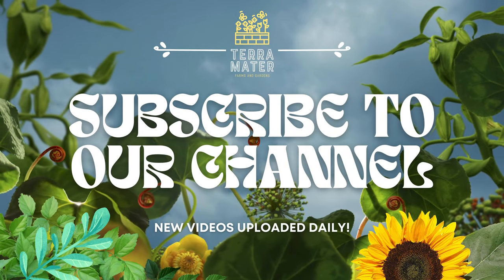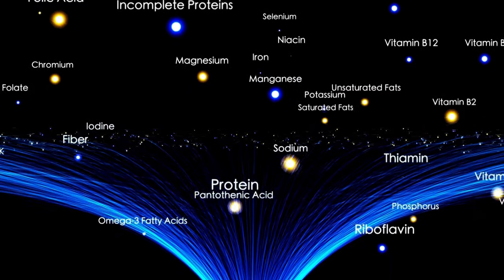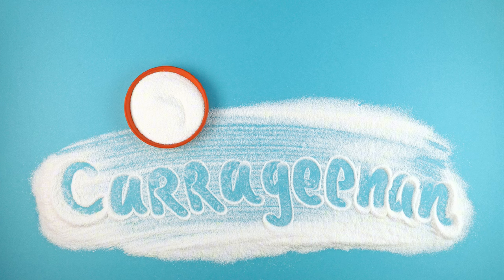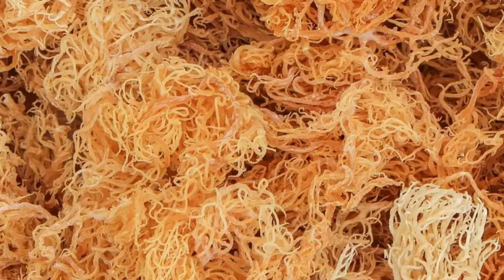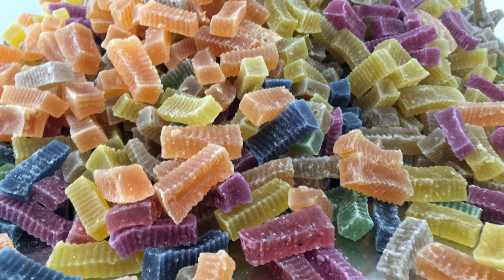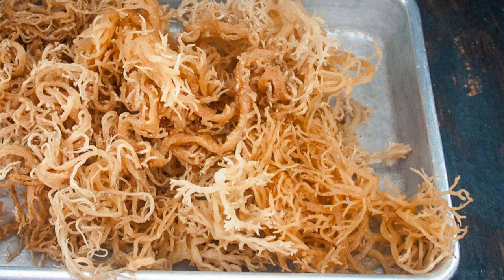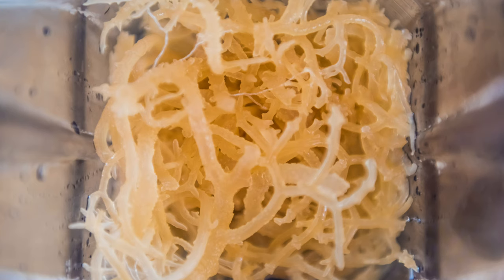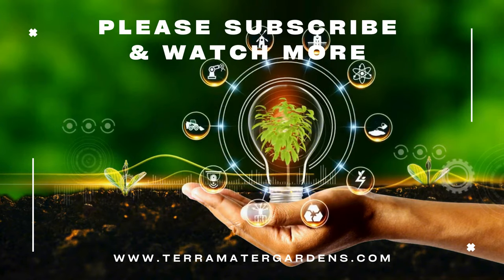🌊 Sea Moss: The Ultimate Superfood for Health & Vitality! 🌟 Discover Its Benefits Now!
YouTube Description:
Dive into the world of sea moss, the nutrient-packed superfood making waves in natural health! 🌊 In this episode of our medicinal plant series, we'll explore the incredible benefits of sea moss, from boosting immunity to supporting digestion and skin health. Learn how to incorporate this powerhouse plant into your daily routine for a natural health boost. Perfect for those passionate about holistic wellness, herbal remedies, and plant-based living. 🌱